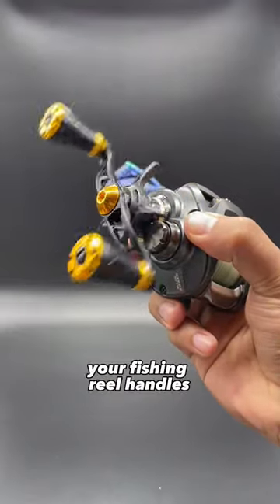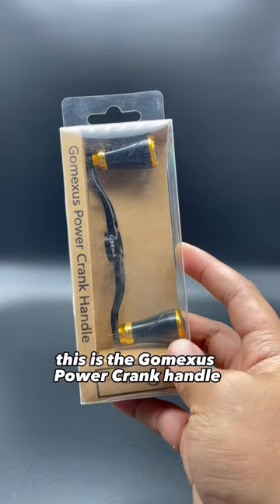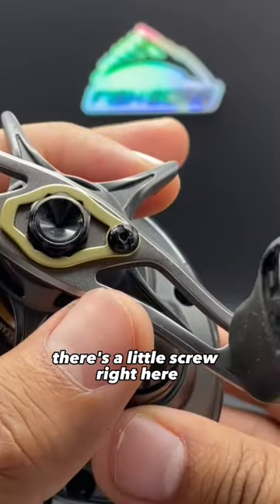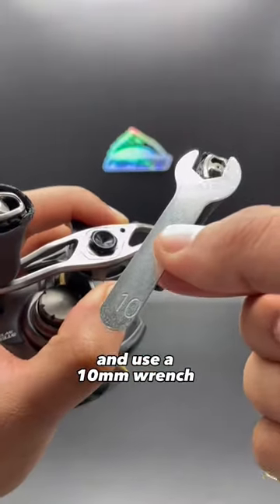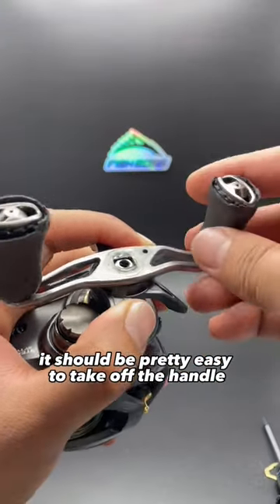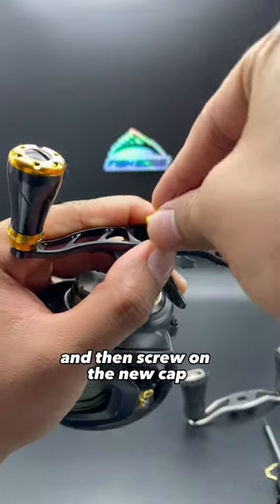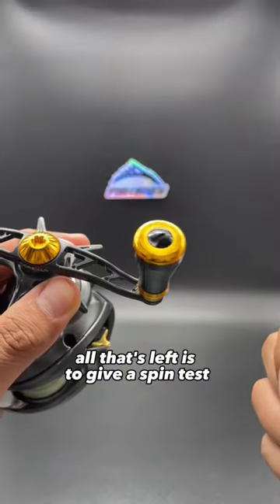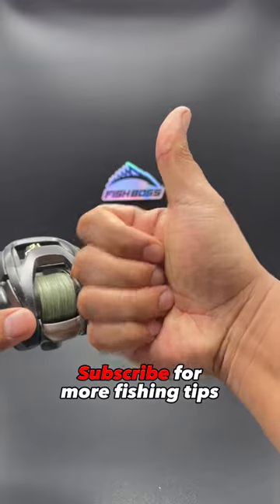😱 Instant upgrade to your fishing reel. This is how to change your fishing reel knobs